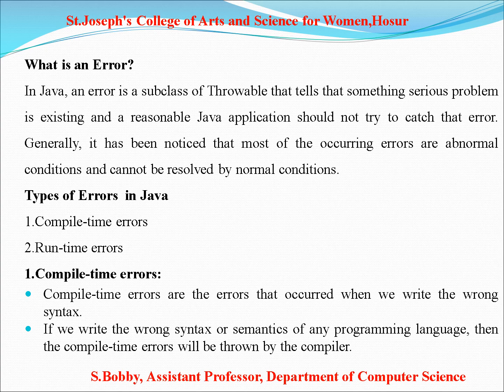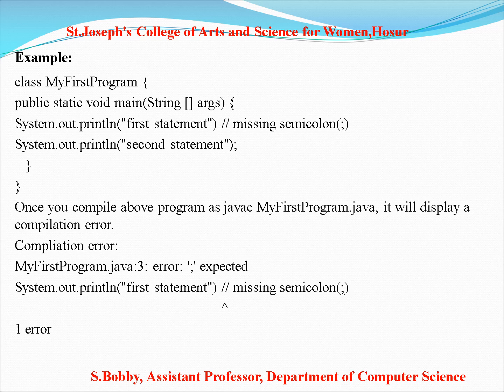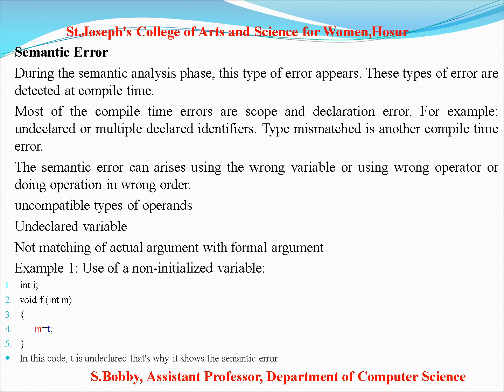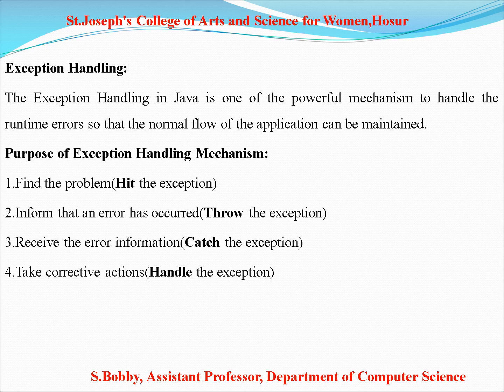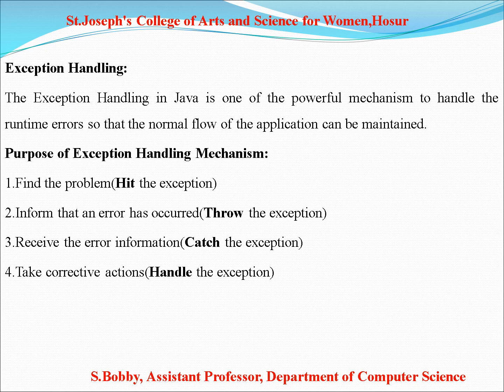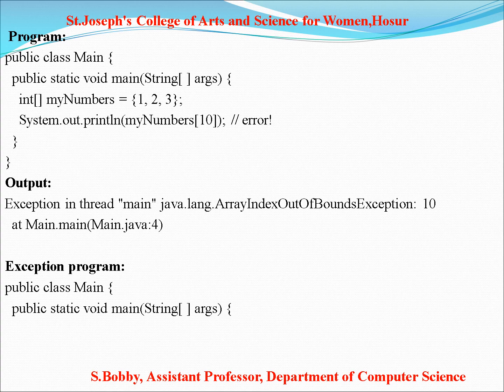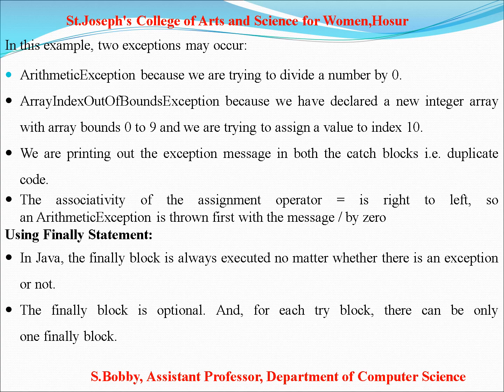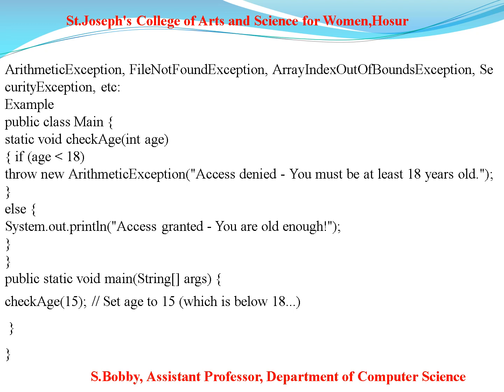Exception Handling in Java